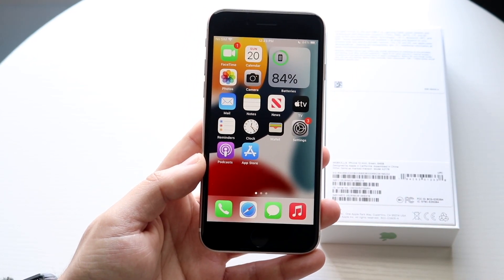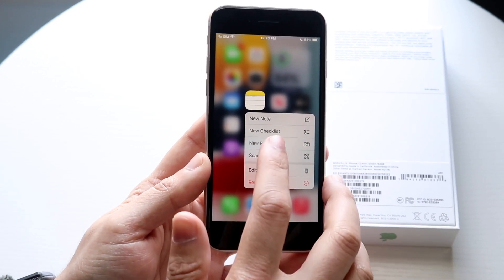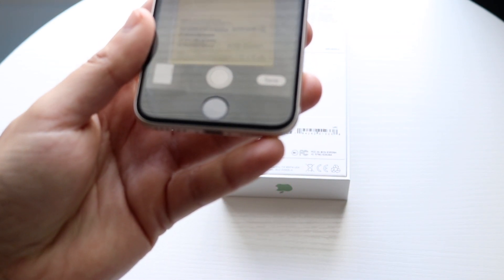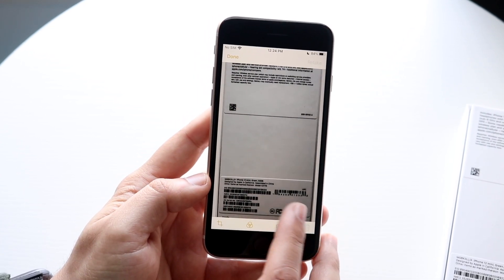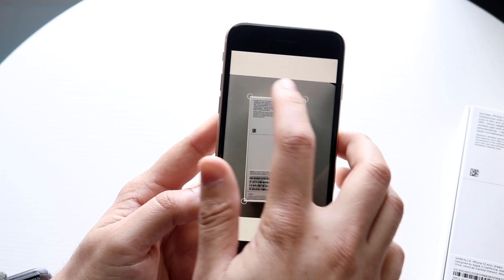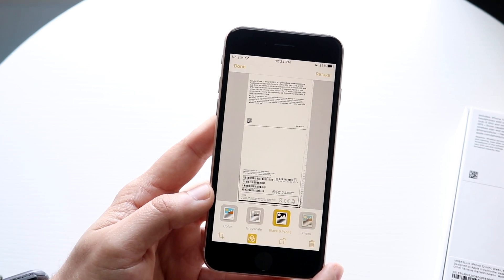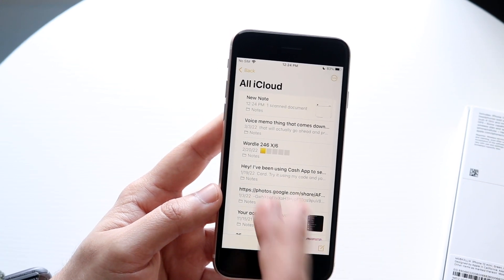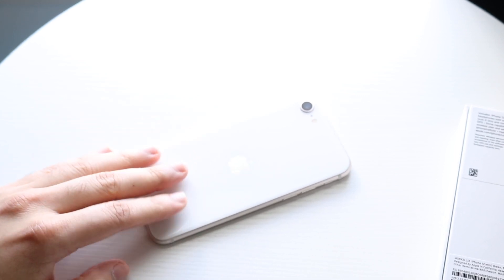How To Scan Documents On iPhone SE (2022)!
Here is exactly How To Scan Documents On iPhone SE (2022)!